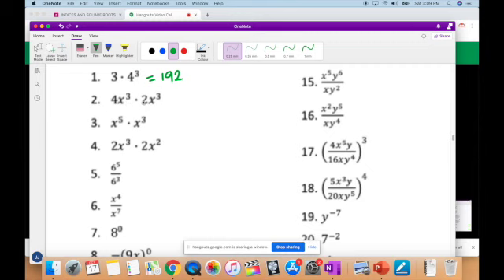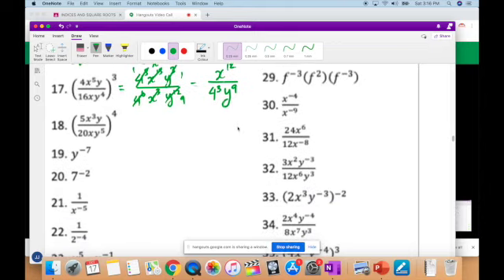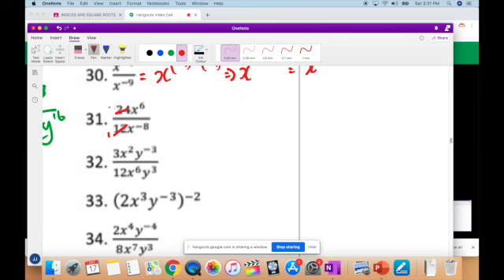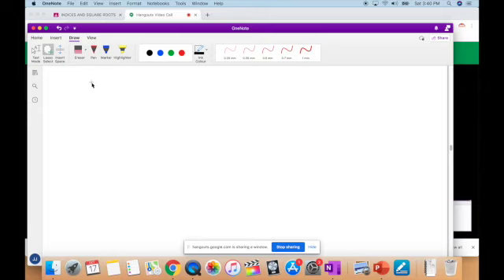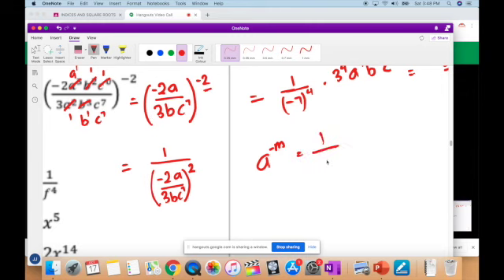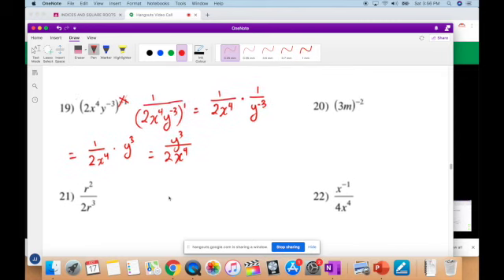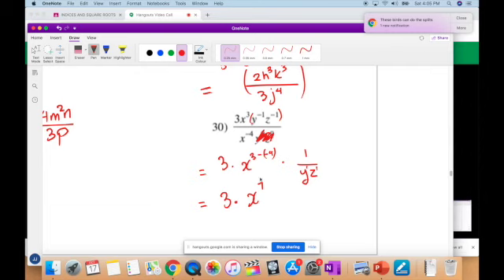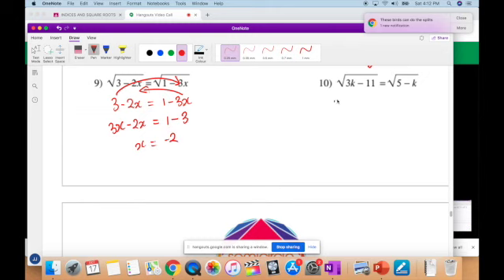14. CSEC MATHEMATICS: Laws of Indices Questions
Laws of Indices Questions